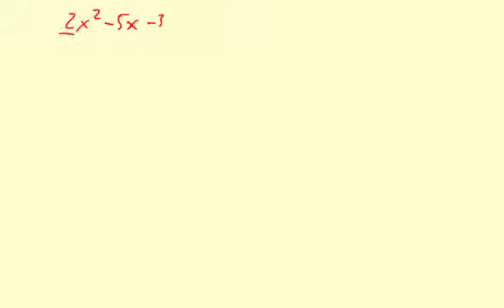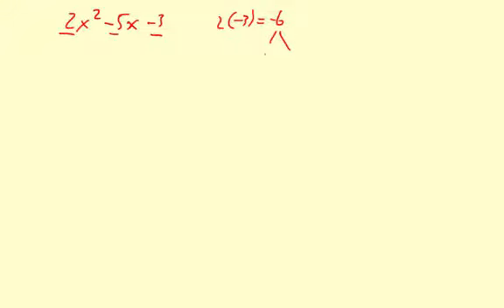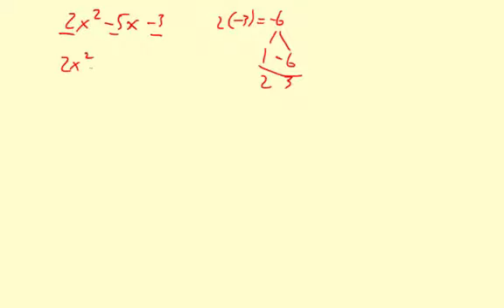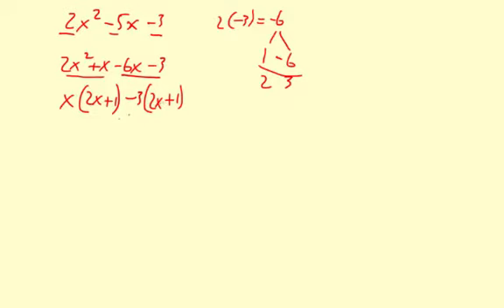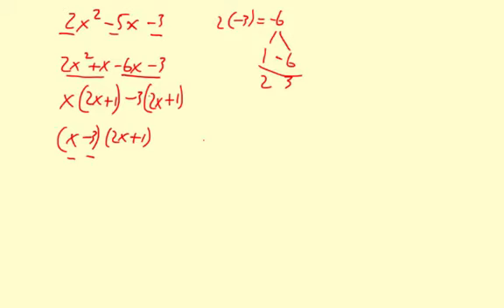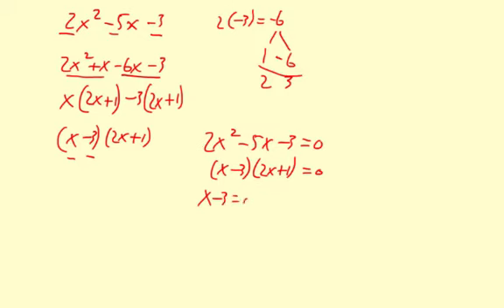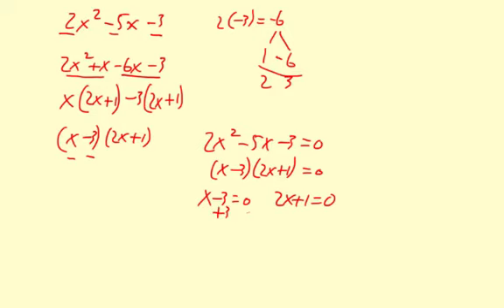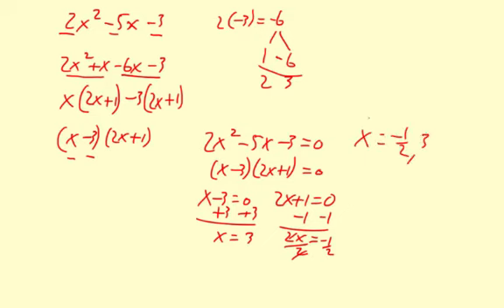Big Picture Factor Grouping 09